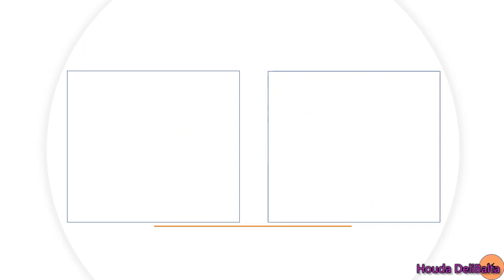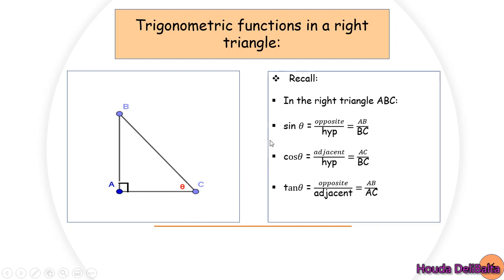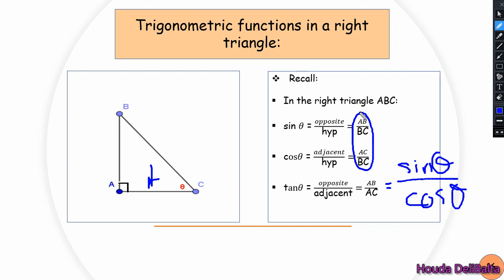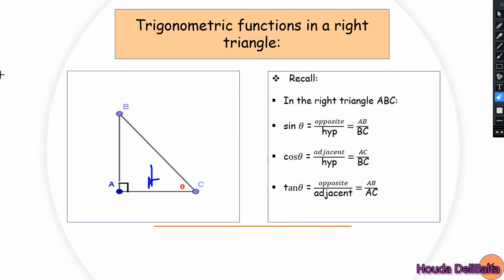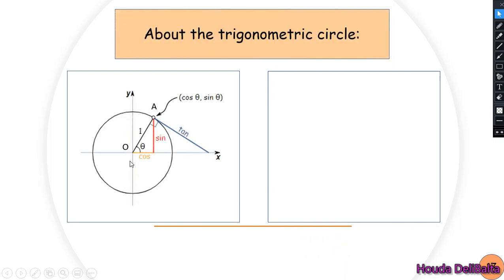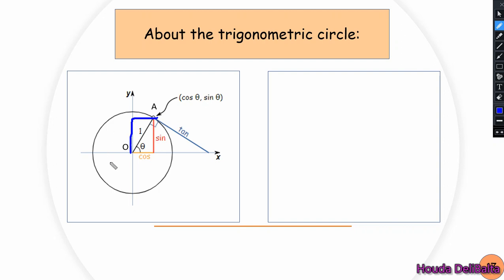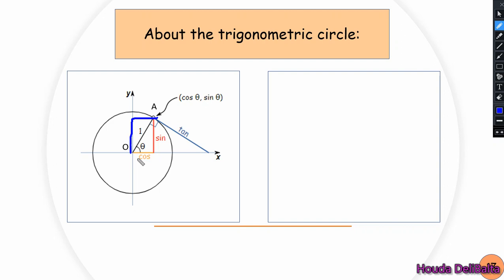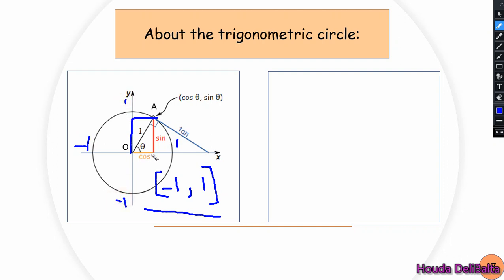grade10 trigo6 trig functions case of right triangle